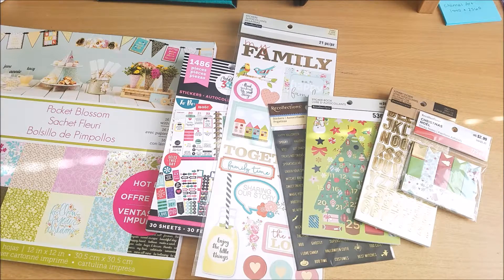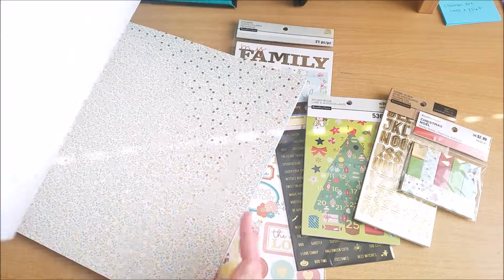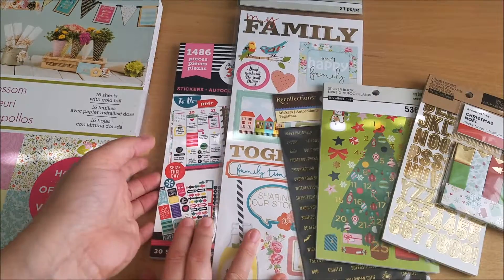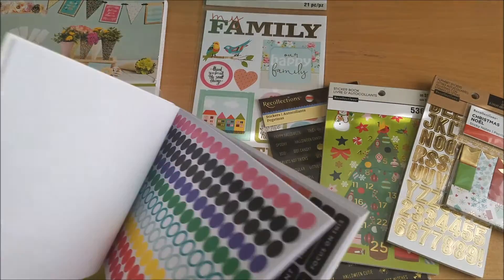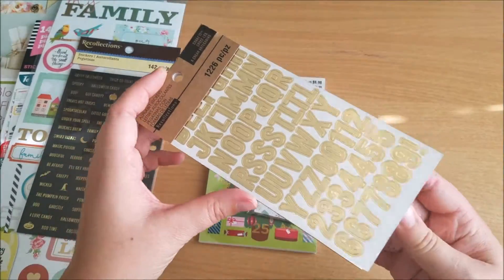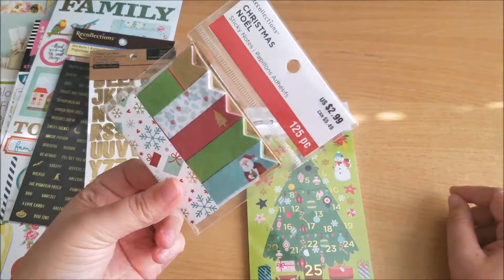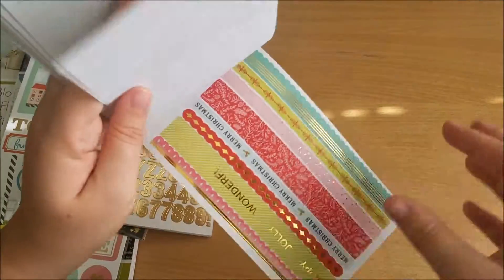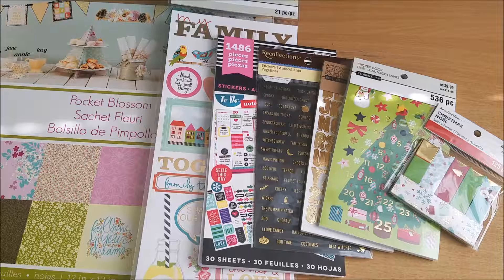Michaels Haul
Michael's Haul

I went into Michael's to get the Hot Buys paper pads, Me & My Big Ideas sticker book and Christmas Clearance.